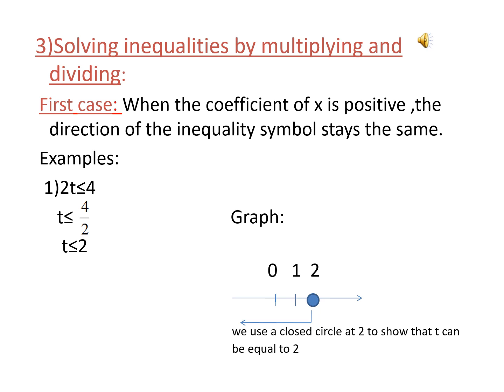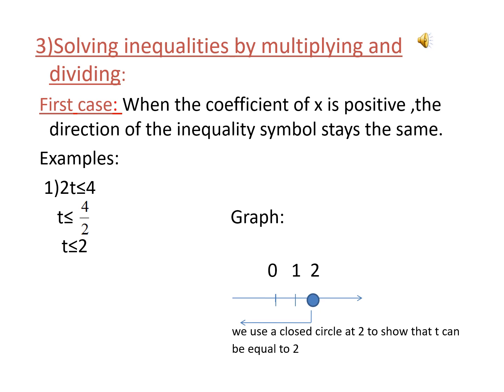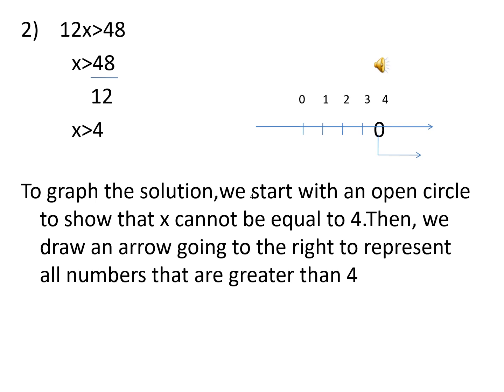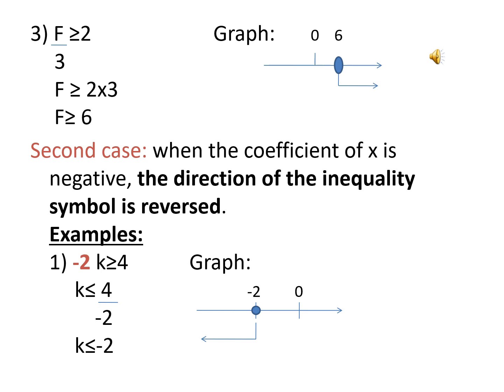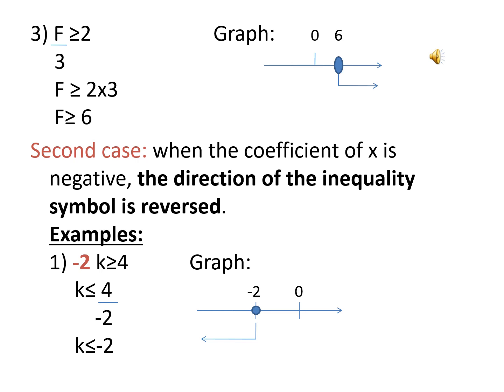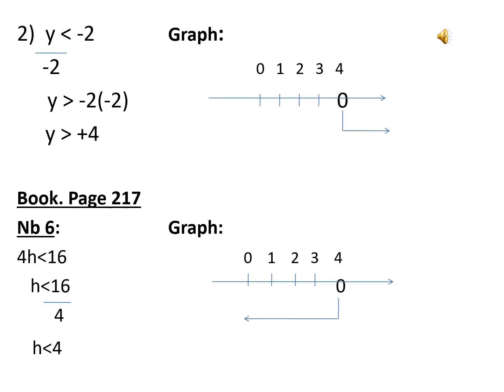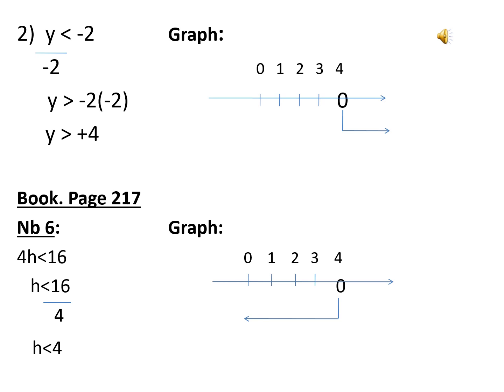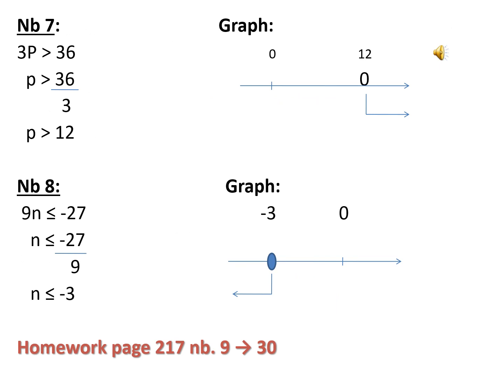Math Solving inequalities march 12 2020